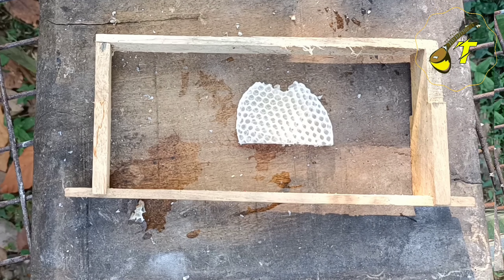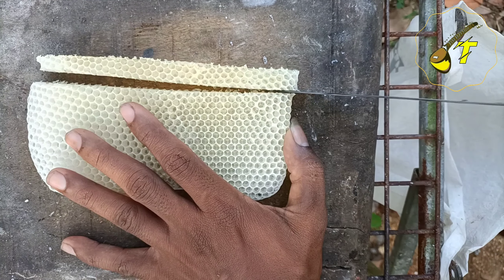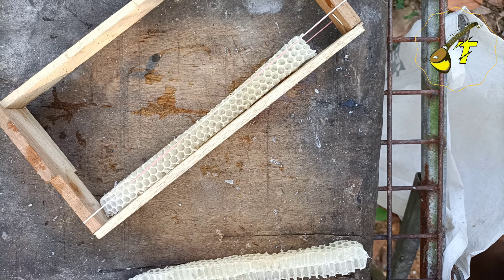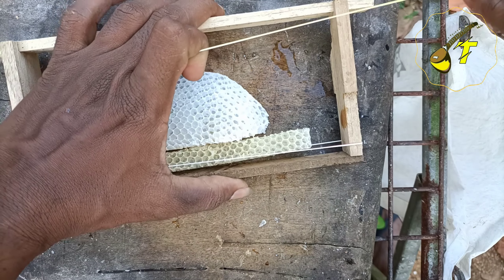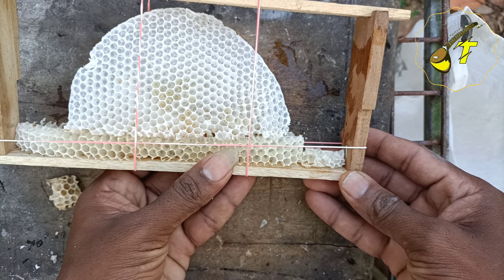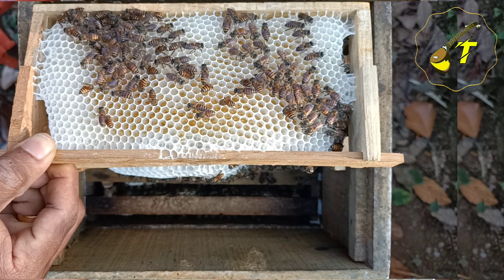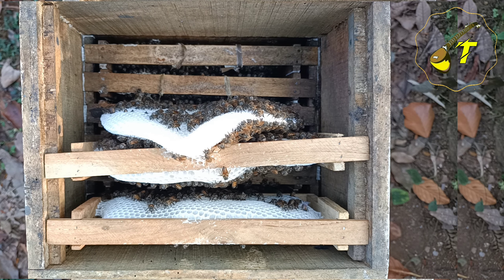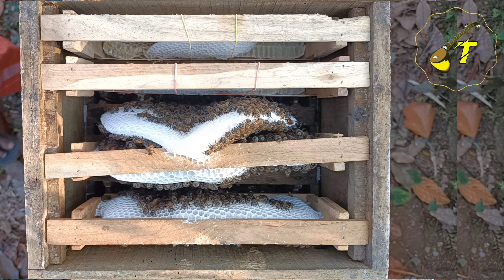ഹണി ചേംബറിൽ ചെറിയൊരു അട എങ്ങനെ കെട്ടാം || Work in the honeycomb|| Beekeeping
റാണി